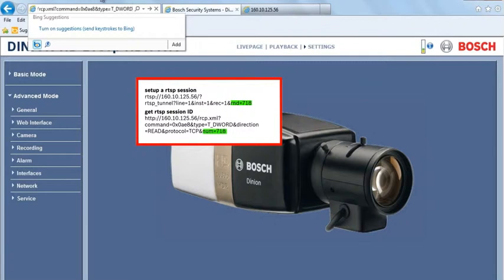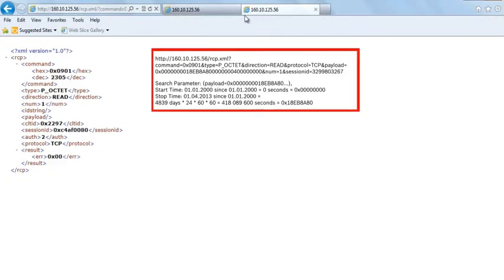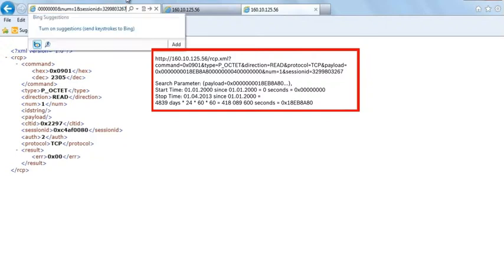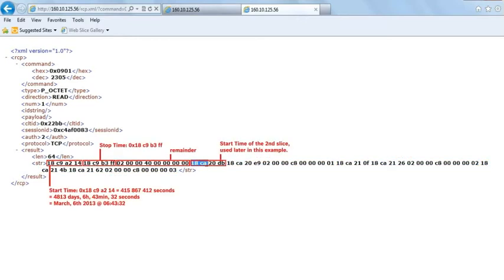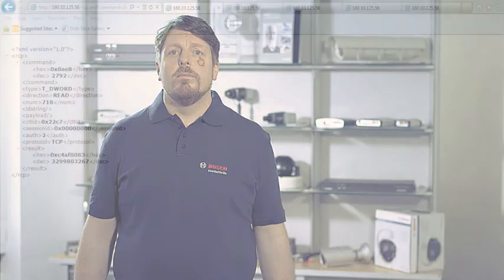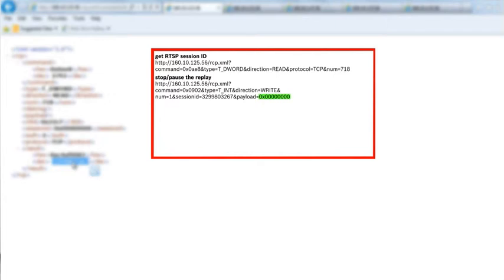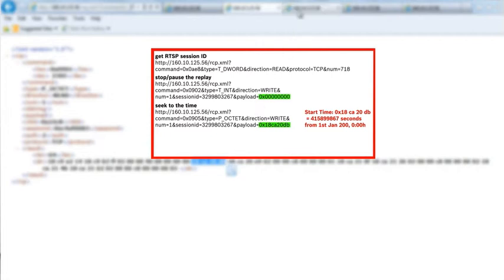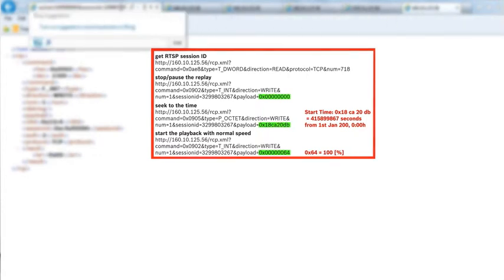SDK video tutorials -- Video RCP+: Recording (Search & Replay)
Our SDK video tutorials are a quick and easy way to learn how to integrate Bosch devices using Video SDK or RCP+ over CGI. Choose from a range of different features and see for yourself how easy it is.
In this tutorial we show you how to search, find and replay a specific recording using RCP+ over CGI.
For further tutorials and full functionality (download of code snippets & commands) please visit us @